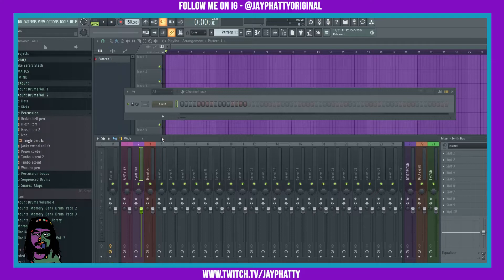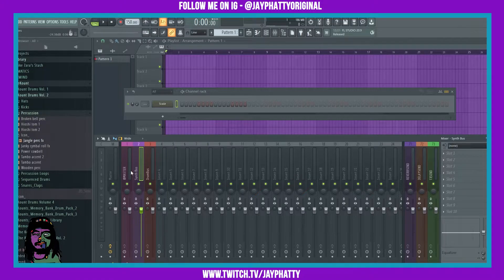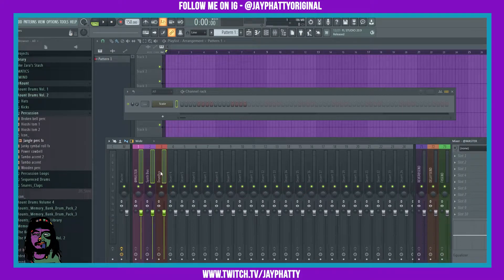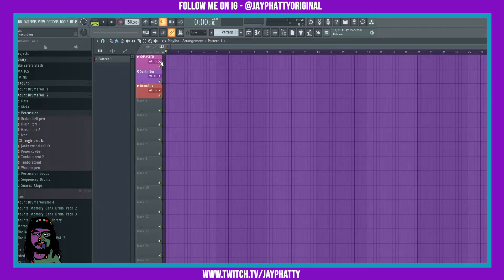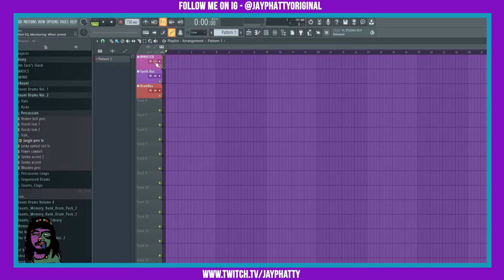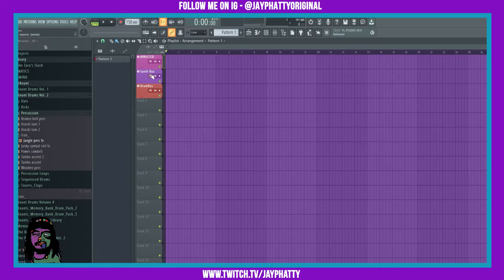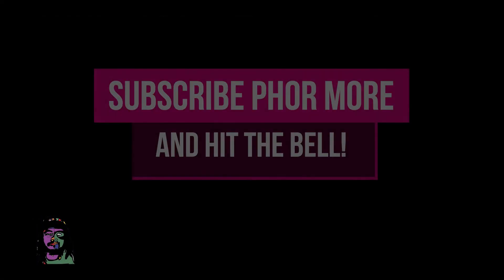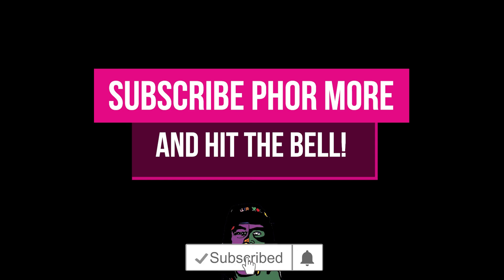New Playlist Recording Options In FL 20.9 (FL Studio 20.9 Tips & Tricks)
Today we talk about the new playlist recording options in FL Studio 20.9! Check this video out phor more info on the new update!